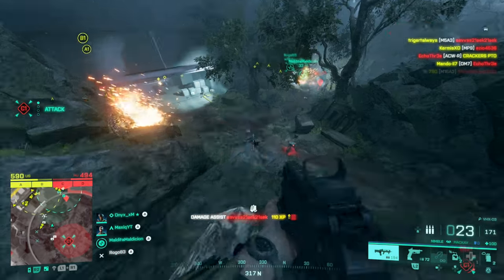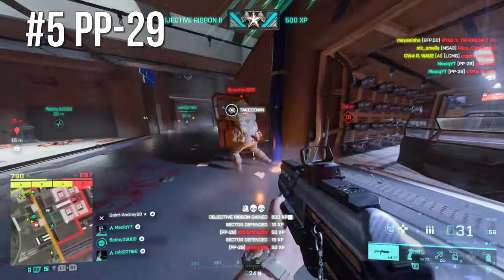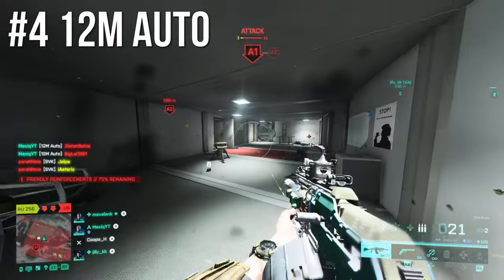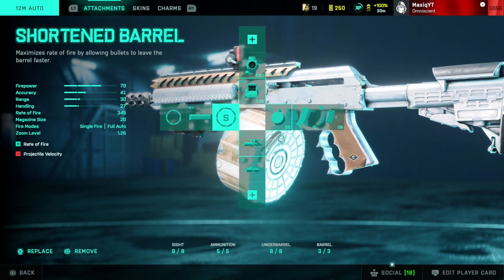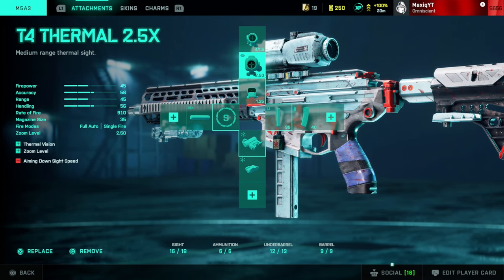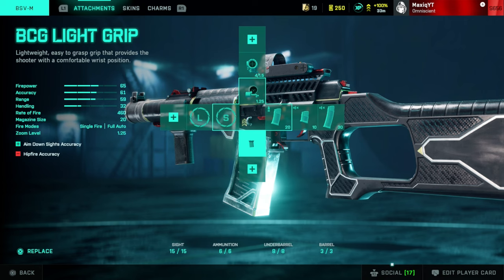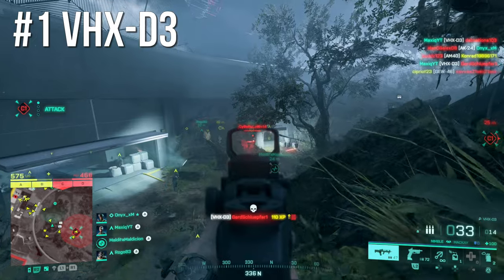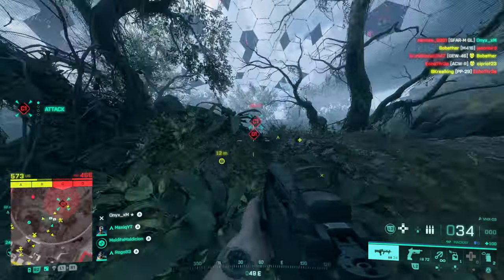Battlefield 2042 Top 5 Best Weapons! (SEASON 6)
***TIER 5***
Mr_KasT79, proLegion Gavin, jan, Ilicitano1975, II-Nobody_asked-II, DTC058, Twenty6 Silent32, CombatMedAres, Dallas, Denali, James Dorame, PROPER_CANADIAN
***TIER 4***
TheDisabledMachine, MzudemS, JayFz8, Ricekrispysbfbed, somwhere, starwatcher73, Kevon Eason, Devin Lidberg, Wicked gaming
**TIER3***

 A big thank you to the moderators:
Reel_KasT79, TheDisabledMachine, Kdog, Jelly, Project -Toky-O, modsenE, Exotic, ShakeN001, JayFz8, Max G, JasonLives, DonnYTello, Jordy1-1, Chickencloth71